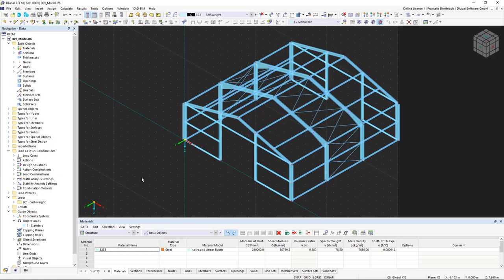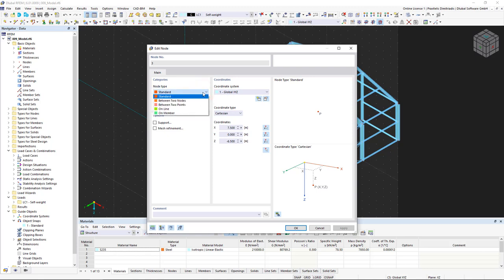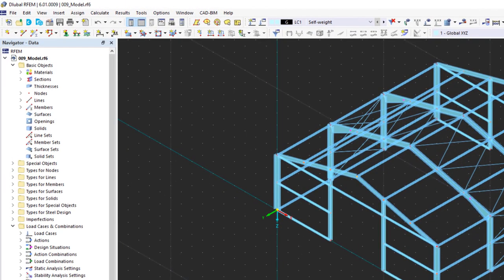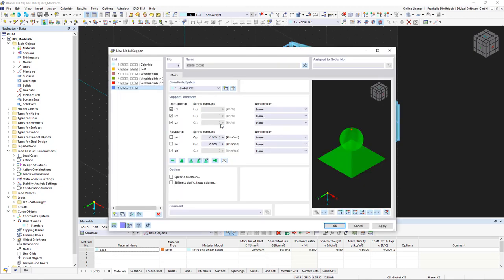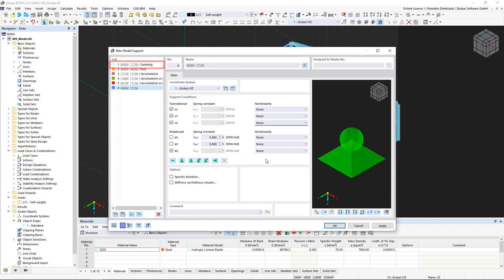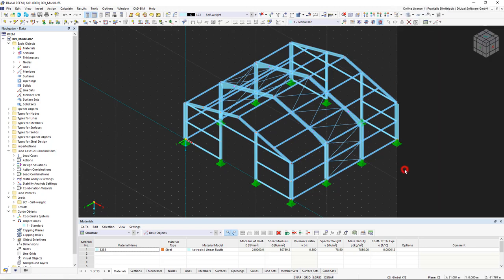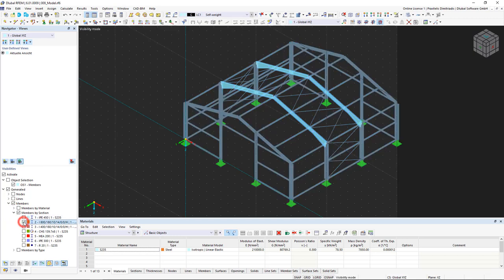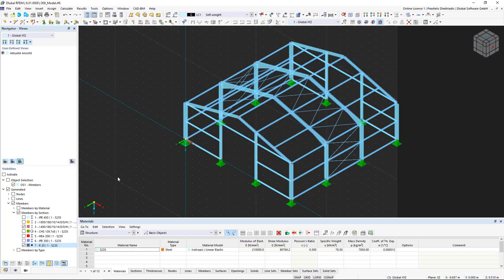RFEM 6 Tutorial for Beginners | 009 Modeling | Node Type | Support | Visibilities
In this video, we look at different types of nodes and supports and complete our structural model by adding supports.

Content:

00:10 Node types
01:07 New nodal support
03:13 Visibilities